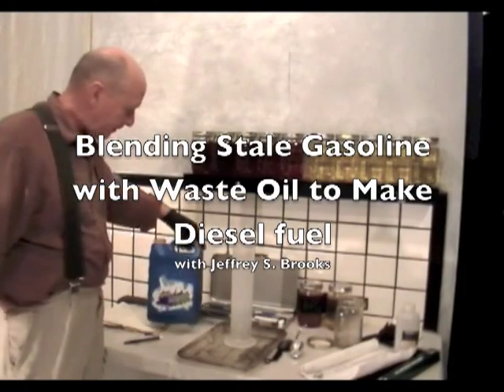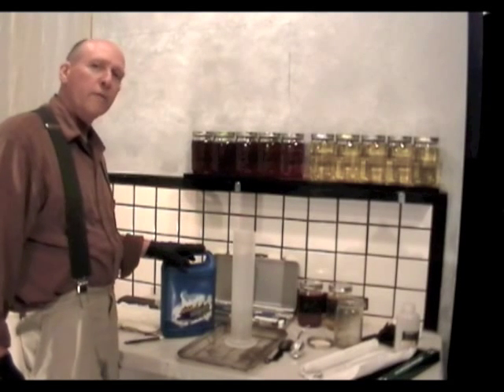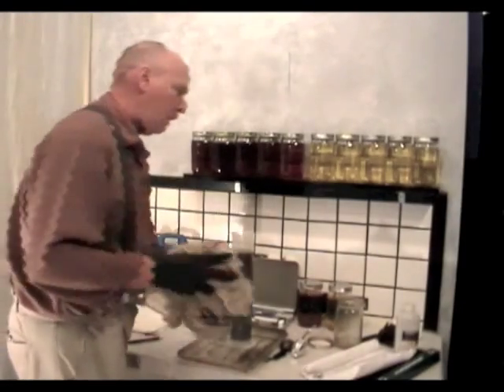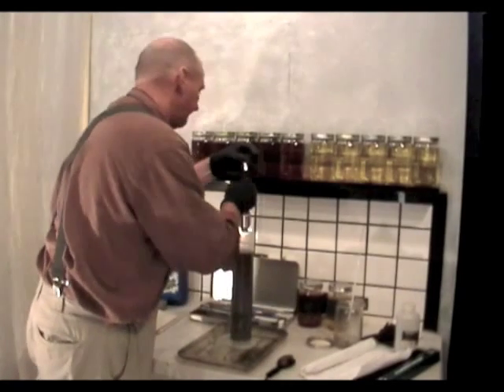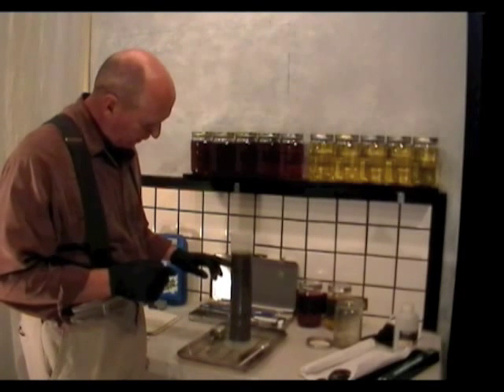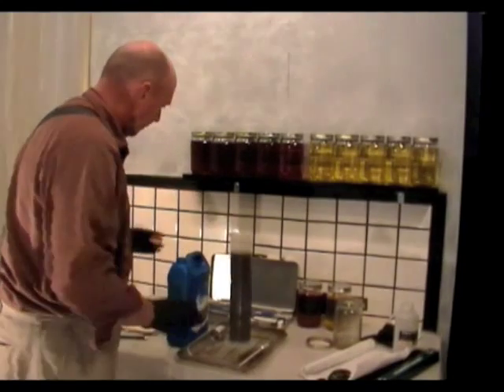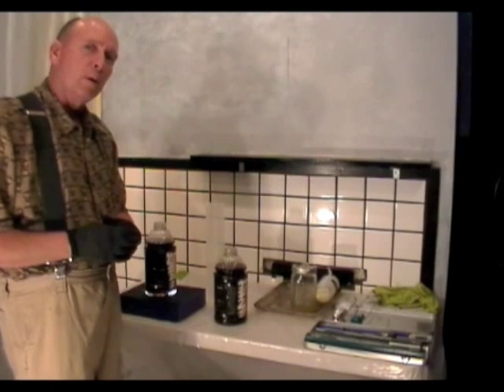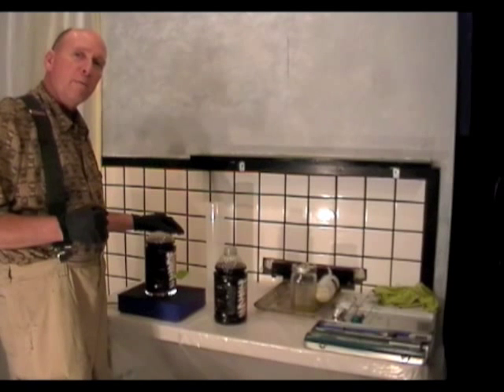Blending Stale Gasoline with Waste Oil to Make Alternative Diesel Fuel I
Making waste oil blend Diesel Fuel (WOBDF) by blending stale gasoline at 90% with waste vegetable oil (WVO) at 10%.